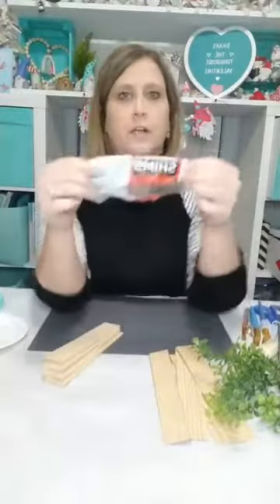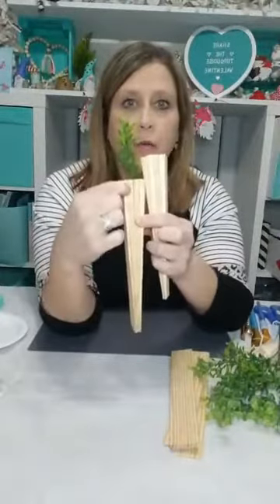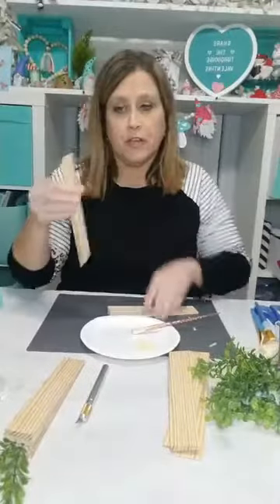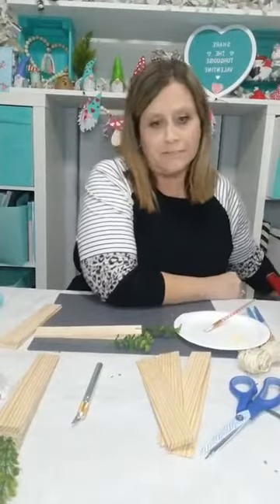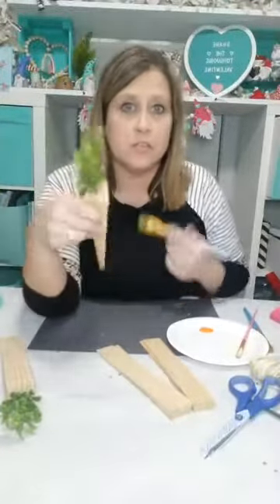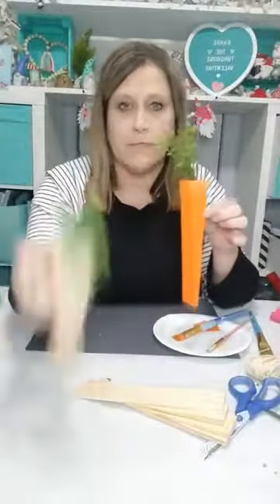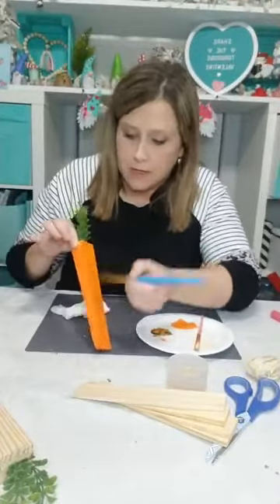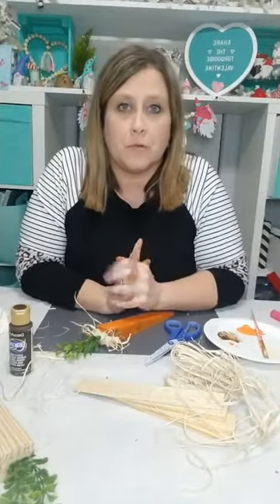Wood shim carrots 2020 facebook live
Live video from facebook 2020  Here I show you how to take builders wood shims and turn them into carrots